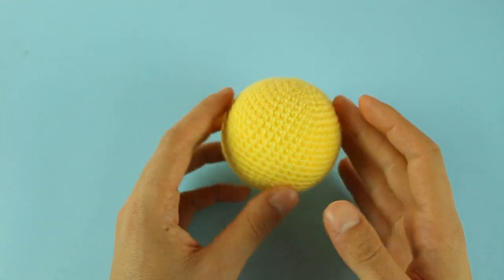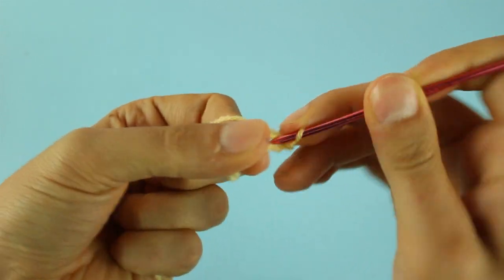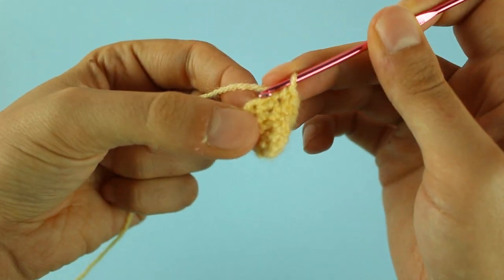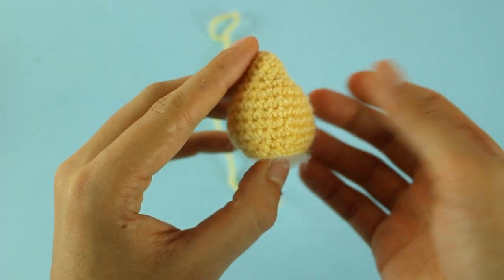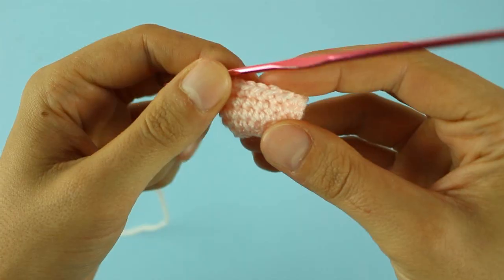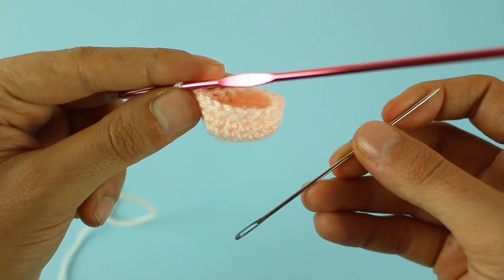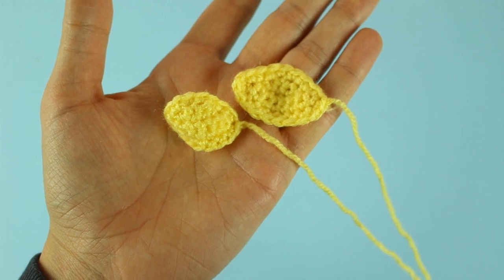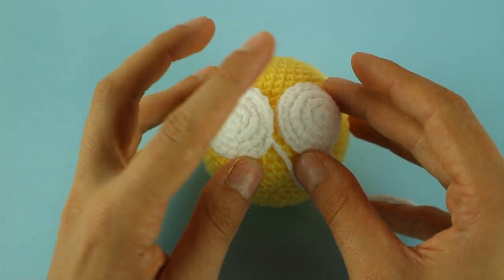Sole amigurumi | World Of Amigurumi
Ciao a tutti!! In questo nuovo video andremo a vedere come fare questa bellissima pallina natalizia a forma di sole :D
Vi invito a mettere "mi piace" al video se vi piace, di commentare, e di condividerlo con i vostri amici per farlo arrivare a più persone possibili :D

SCATOLA DI OCCHIETTI

Prodotti creativi utilizzati:
AGHI DA LANA
COLLA A CALDO